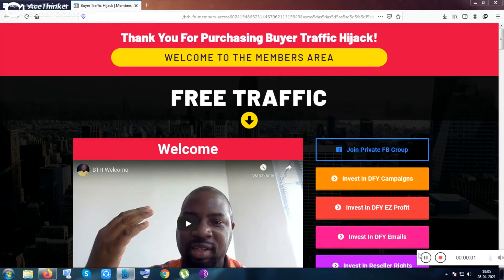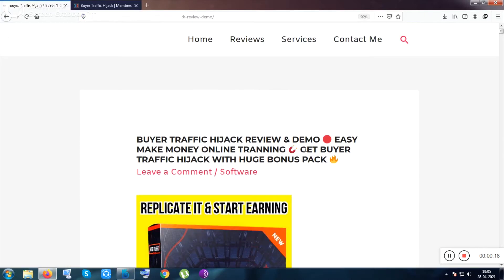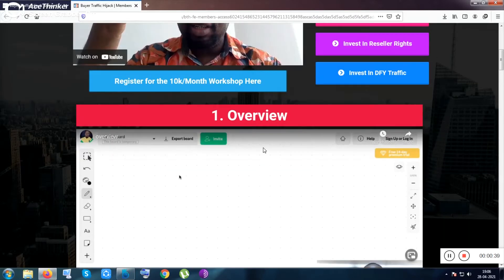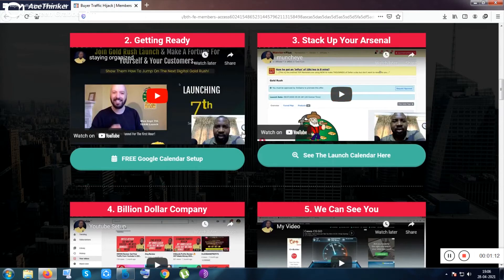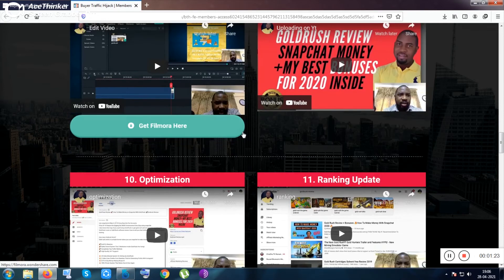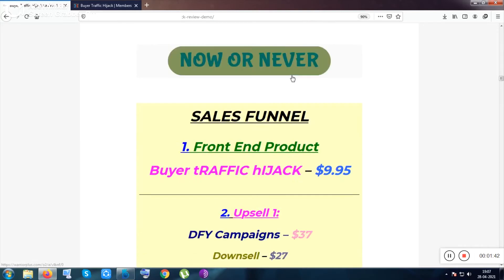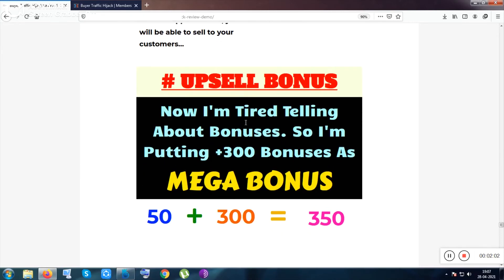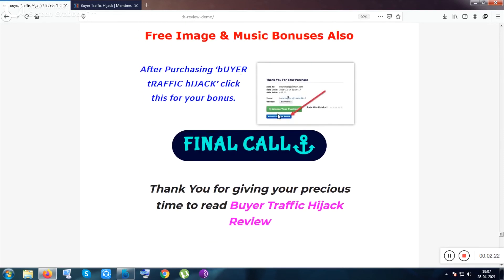Buyer Traffic Hijack Review 🔴 Easy Make Money Online Tranning 🧲 Buyer Traffic Hijack + HUGE Bonus 🔥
Buyer Traffic Hijack Review

What is Buyer Traffic Hijack?
“Buyer Traffic Hijack” is a video tutorial course that reveals all the steps that literally took Ugonna from a stone cold newbie to a top 5% affiliate in warriorplus in just few months cracking out $300-$400 days in affiliate commissions and how your customers can replicate his strategies in just few mins per day.

Sales Funnel :~

1. Front End Product
Buyer tRAFFIC hIJACK – $9.95
2. Upsell 1:
DFY Campaigns – $37

Downsell – $27
3. Upsell 2:
DFY EZ Profit – $197
Downsell – $97
4. Upsell 3:
DFY Emails – $37
Downsell – $27
5. Upsell 4:
Reseller Rights – $97
Downsell – $77
6. Upsell 5:
DFY Traffic – $197
Downsell – $47

- softmemeware / quickpreview.IN

Buyer Traffic Hijack overview,
Buyer Traffic Hijack bonus,
Buyer Traffic Hijack review & bonus,
Buyer Traffic Hijack bonuses,
Buyer Traffic Hijack reviews, Buyer Traffic Hijack review with bonuses

Buyer Traffic Hijack tutorial
Buyer Traffic Hijack course

My goal is to help you make the best purchasing decisions, however, the views and opinions expressed are ours only. As always you should do your own due diligence to verify any claims, results and statistics before making any kind of purchase.